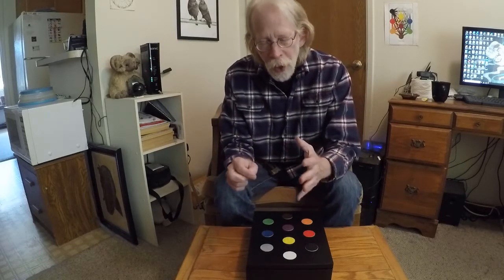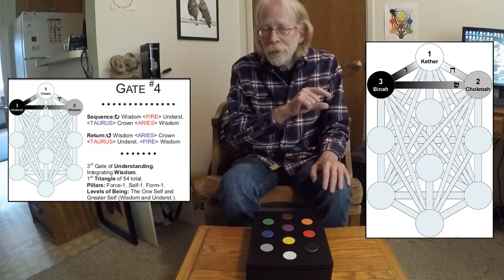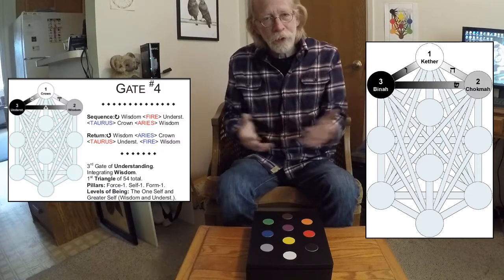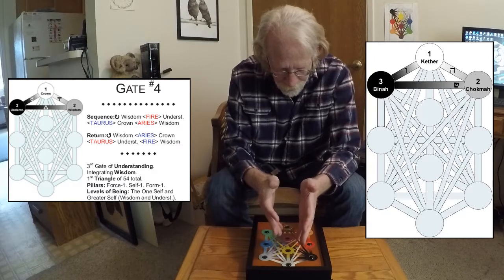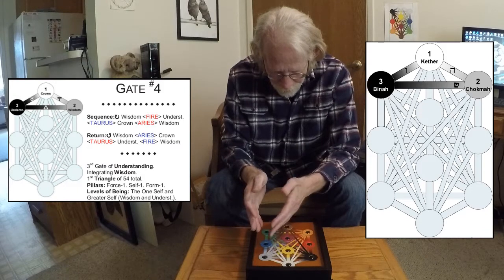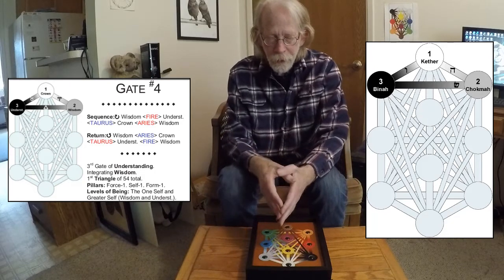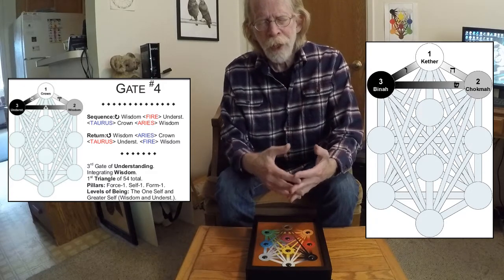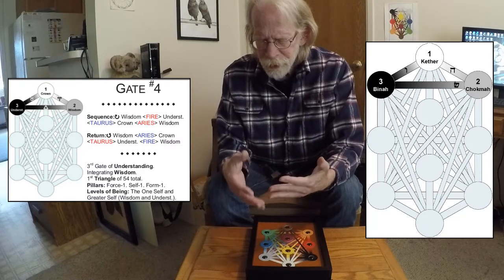Permuting The Tree: Part Ten -- The Triangular Gate #4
A video presentation on Permuting the Gra Tree of Life in which I (Rawn Clark) will explore the Gra Tree.

For my tenth video in the series I relate my personal experience of working the first of the triangular Gates.  To make it even more edge-of-your-seat exciting, I demonstrate how to use a Gate Maker!